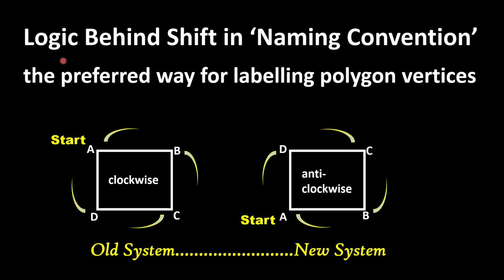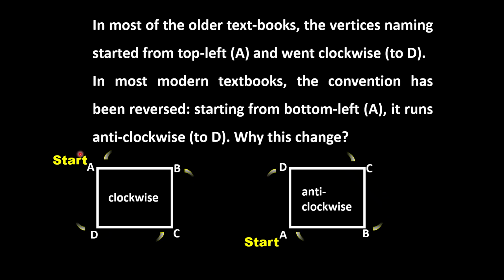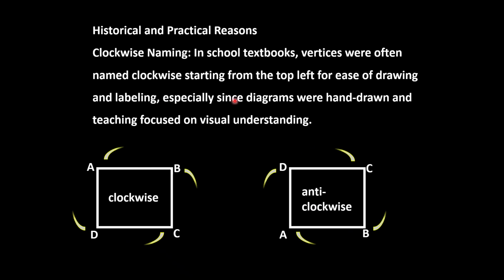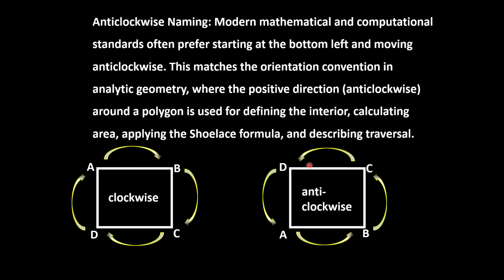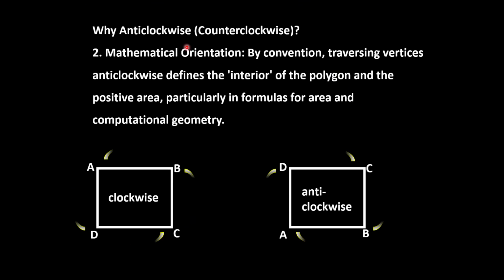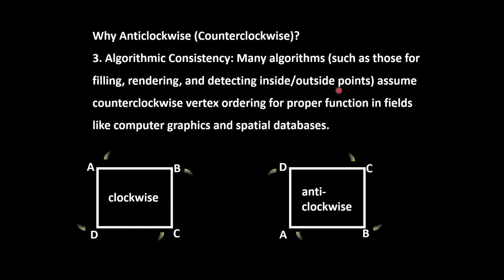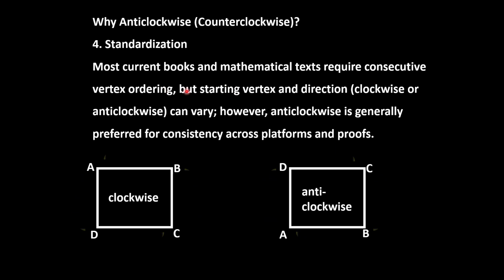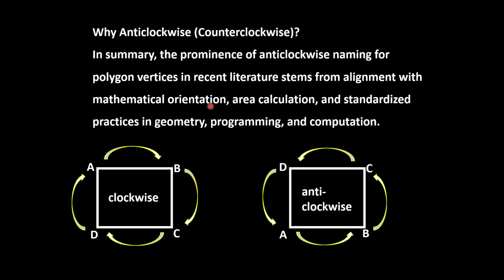Polygon Vertices Naming